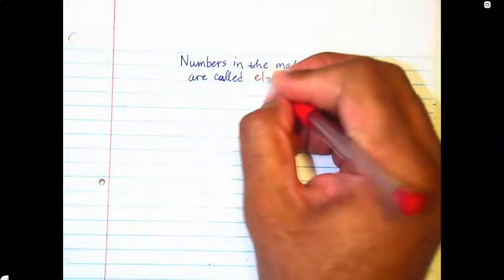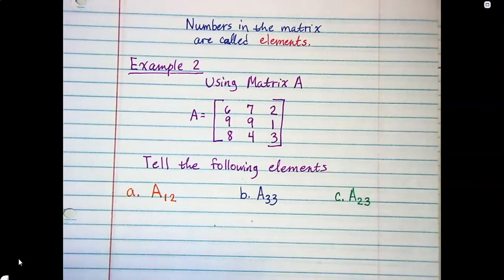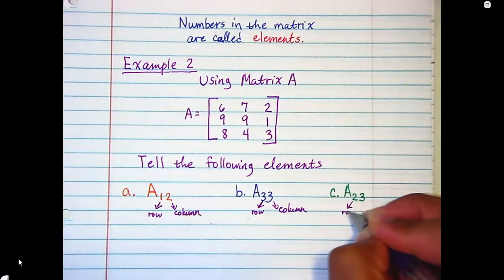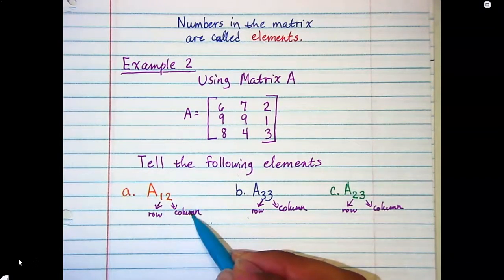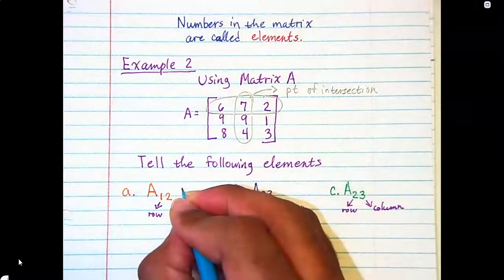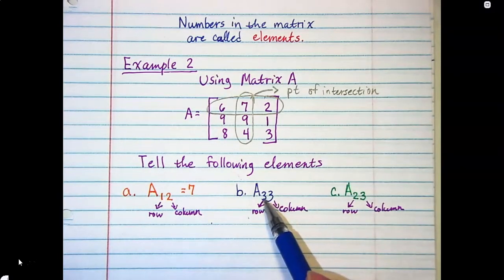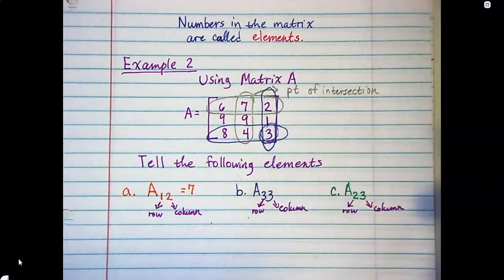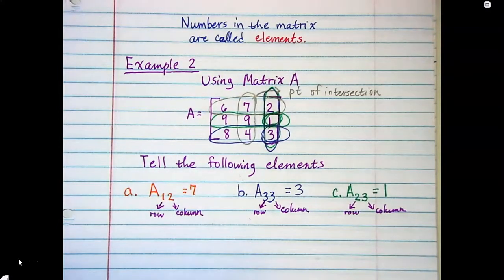Example 2 Finding elements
Here we find the elements using the location